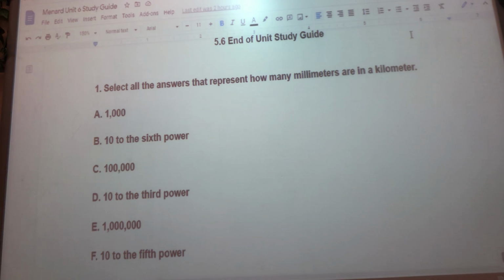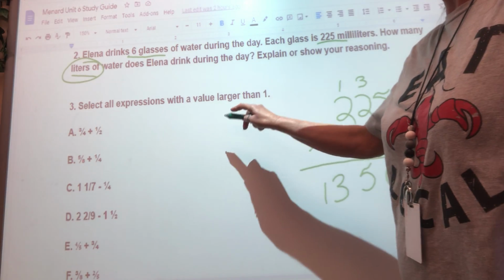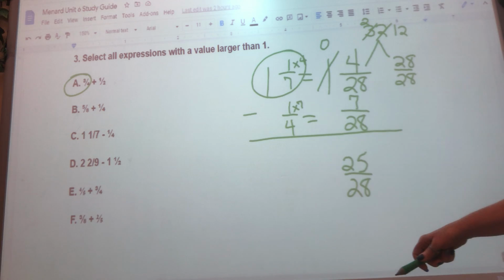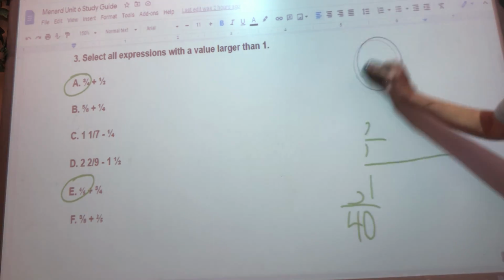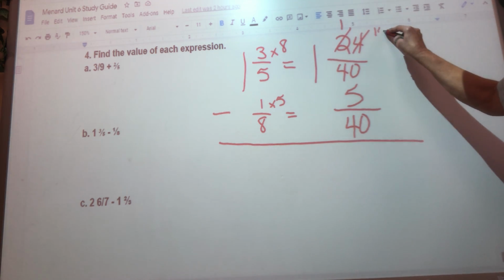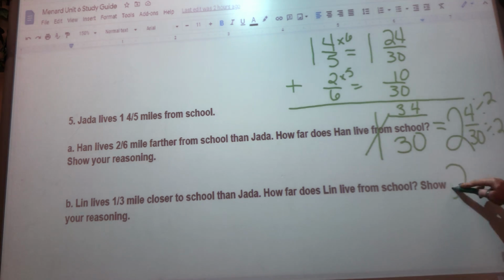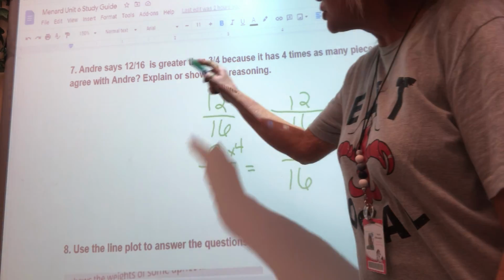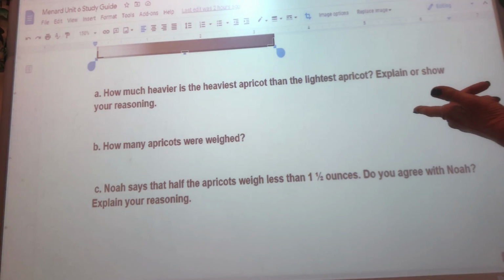Unit 6 Mastery Test Review